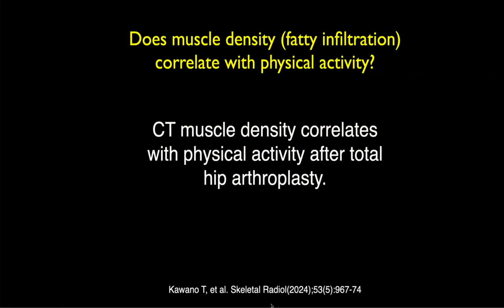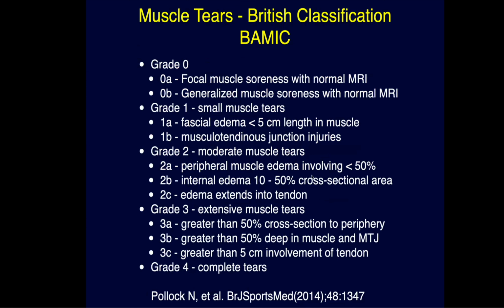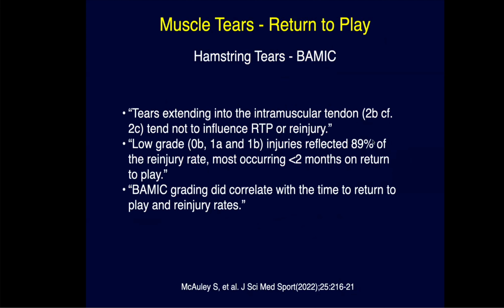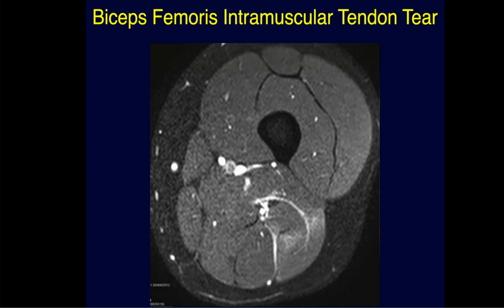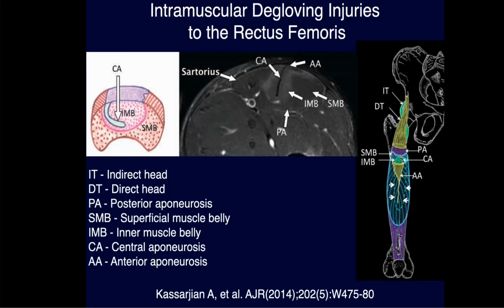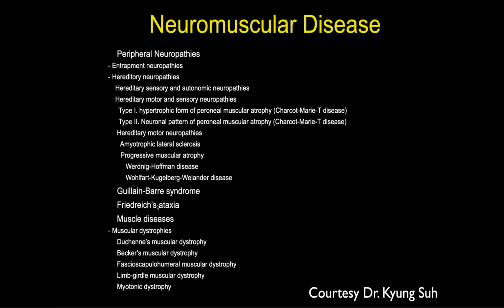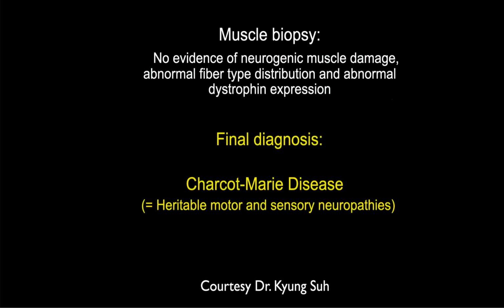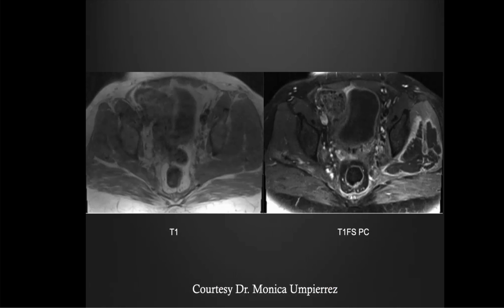MRI of the Muscles Lectures | Part 1